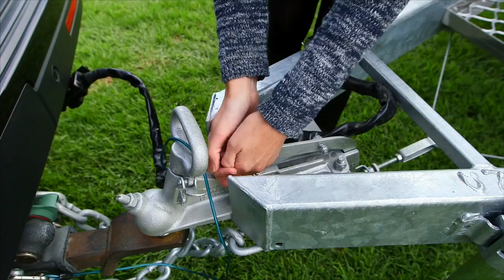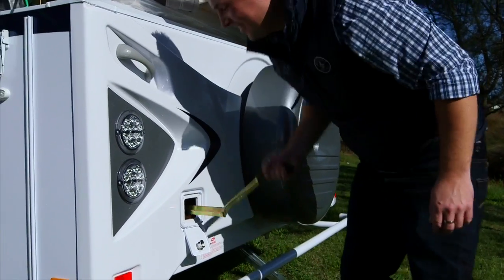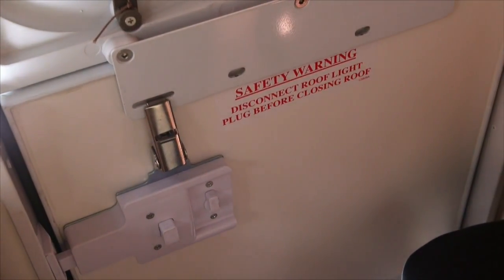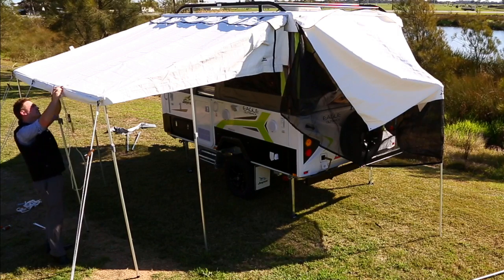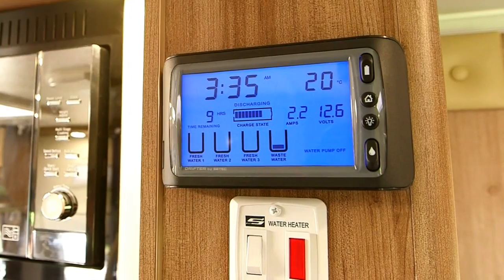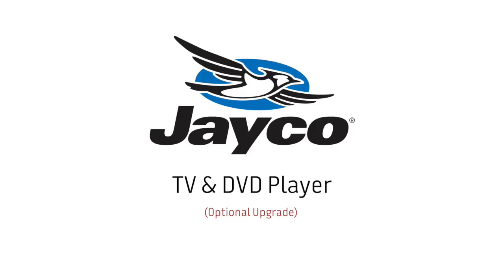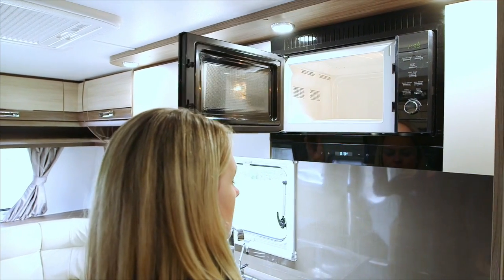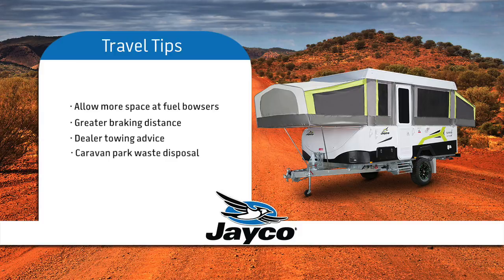Jayco Newcastle - Camper Trailer Owners Video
For further information on Jayco Camper Trailers or for all your Newcastle Caravan needs, call Jayco Newcastle on 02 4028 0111